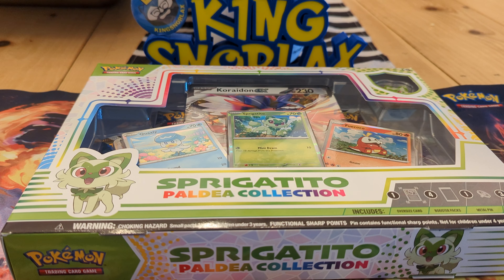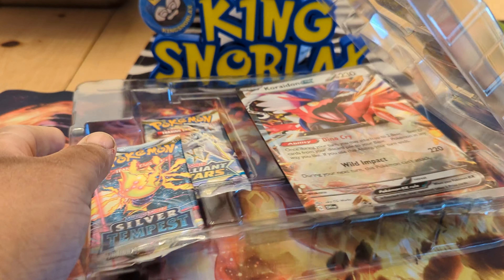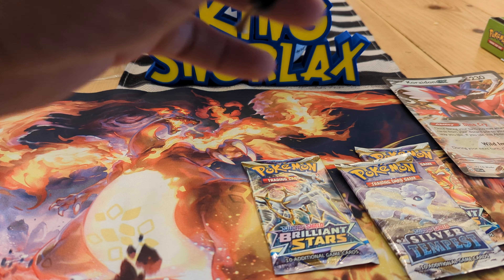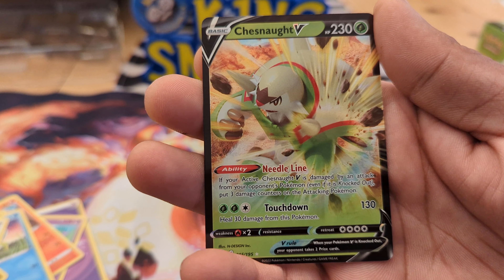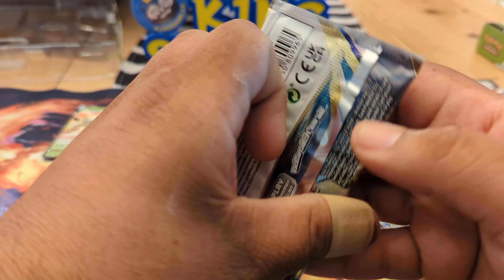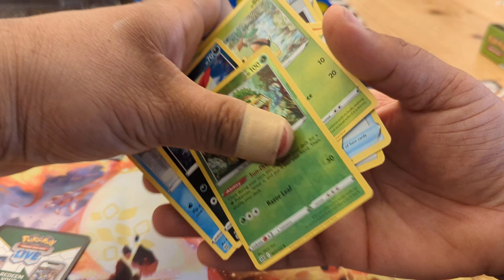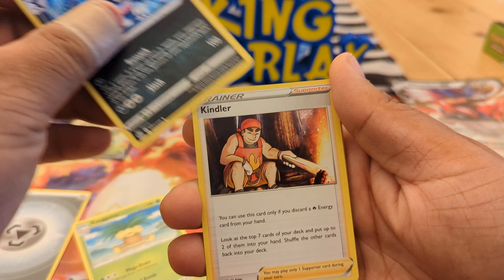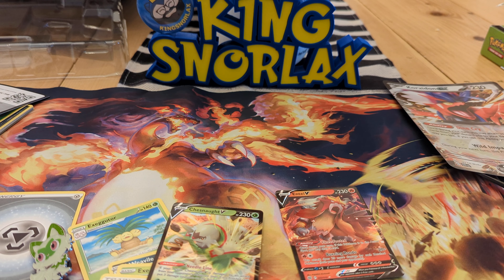Pokémon Paldea Collection [Sprigatito/Miraidon ex] box Opening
come join me to see what i  pull or don"t pull hahaha